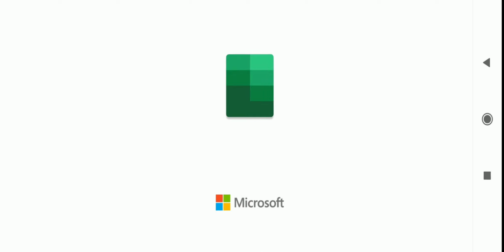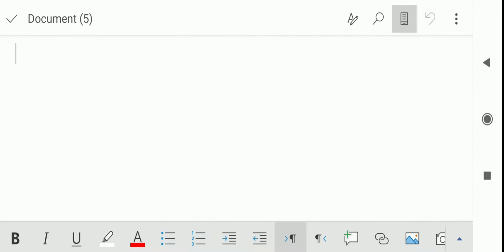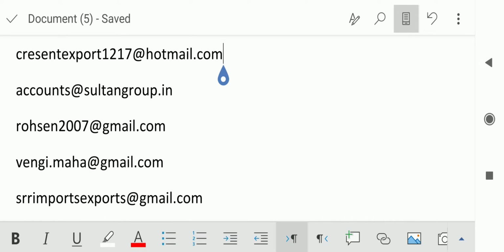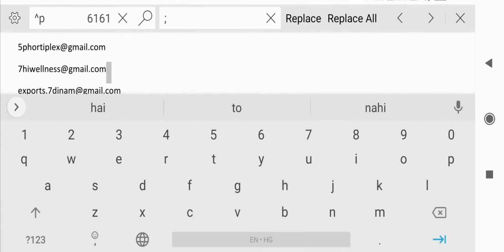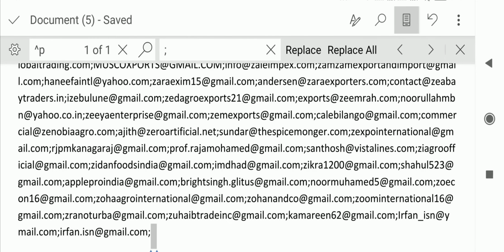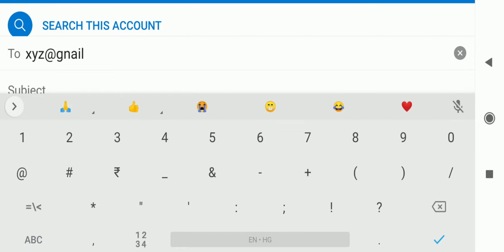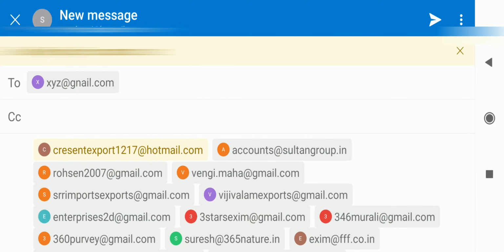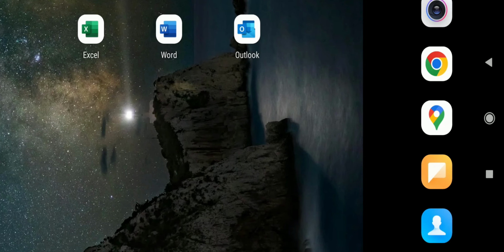How to Send Unlimited Bulk Emails from Android Phone Free without using Desktop or Laptop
Hello  Friends,
Friends in today video I am going to teach you how to send thousands of mails from your smartphone or mobile free without using paid apps, desktop and laptop.
This video is unique and will be very helpful for most of the peoples.

One of my Subscriber requested me to create a tutorial in English so I have done my job today.